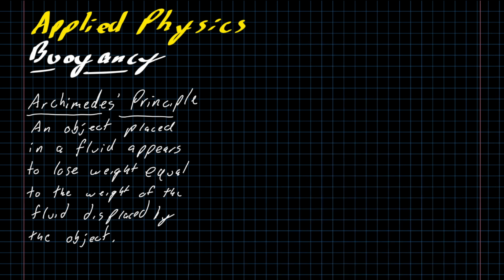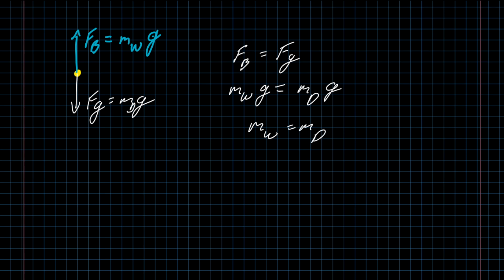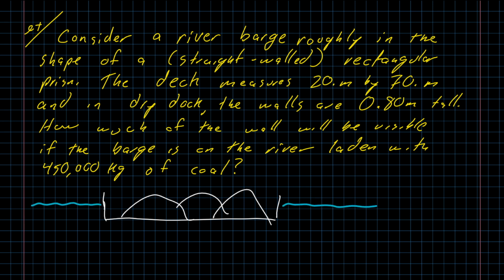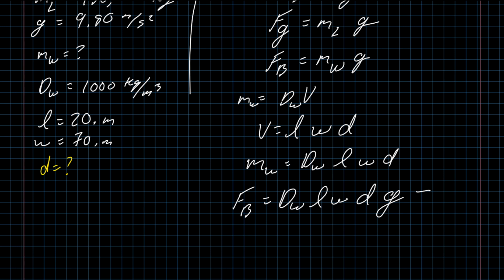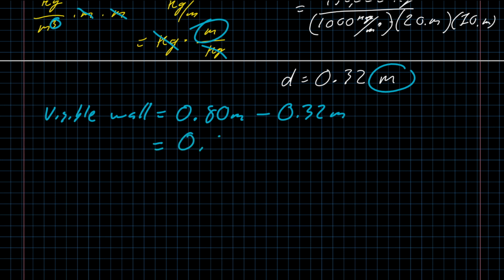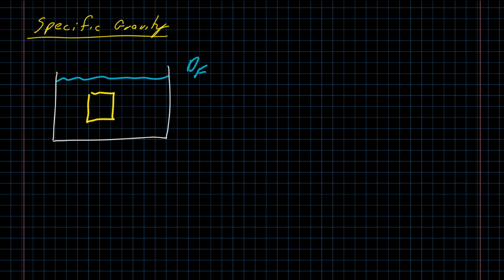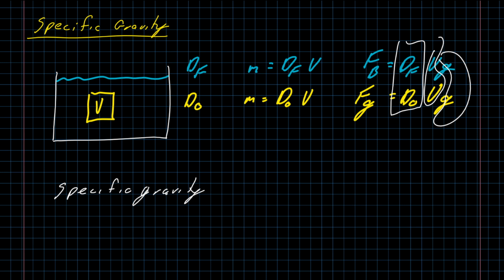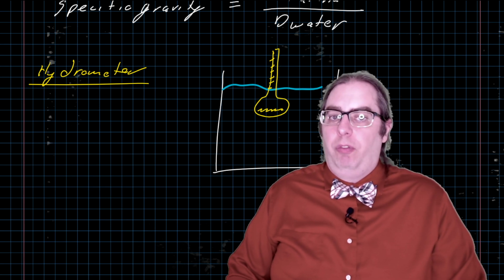Buoyancy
Learning objectives for this lesson:
* Understand Archimedes' Principle
* Determine whether an object will sink or float in a fluid of known density
* Determine the volume of fluid displaced by a floating object
* Solve problems involving buoyancy as a "force"
* Calculate the specific gravity of a material